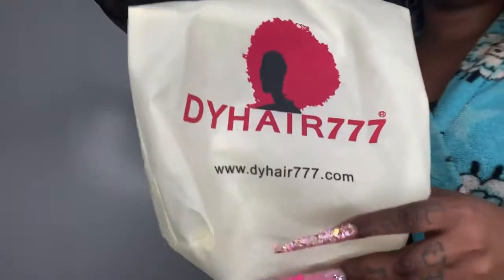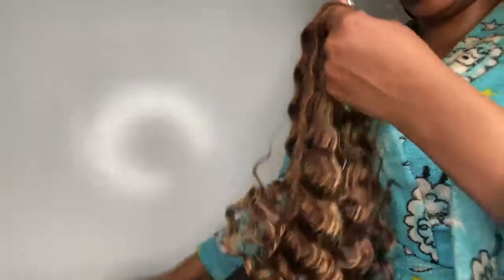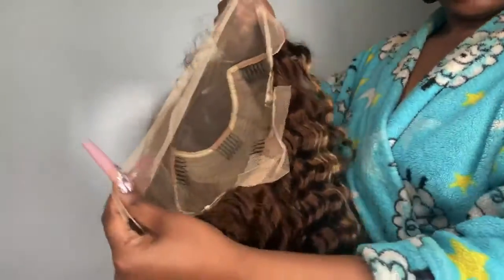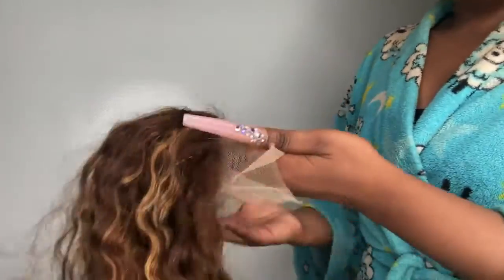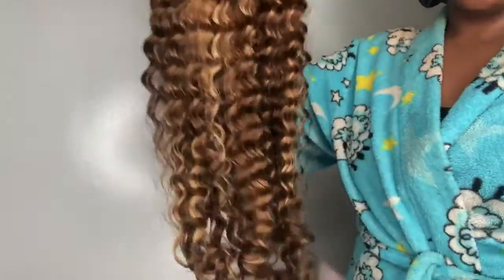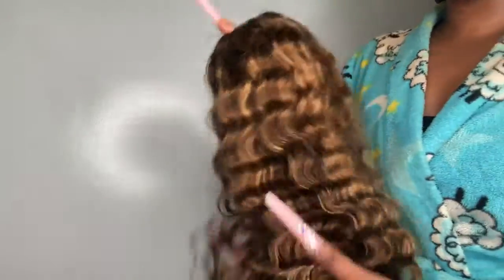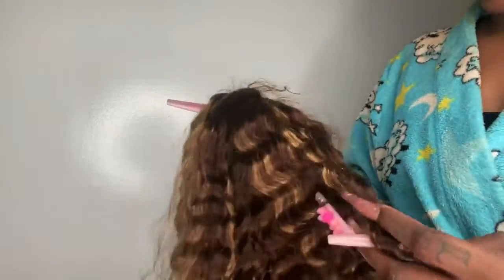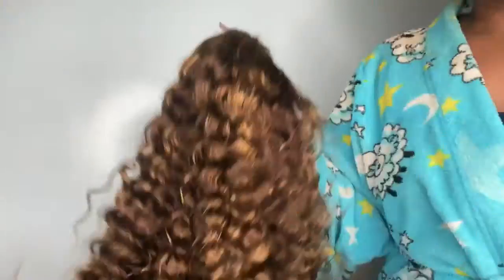Deep Wave wig install Feat DYHAIR777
💕Hello guys, welcome back to dyhair777 channel, hope you are having a blessed day 💕

Video Credit from @LucciVee

Today's video is from @LucciVee she will showing you a install and styling video wearing our Highlights P/27 deep wave wig!

1.hair details: Brazilian Highlights P4/27 Lace Frontal Wigs 130% Density Deep Wave 20 inches